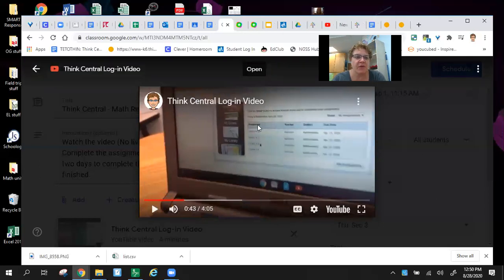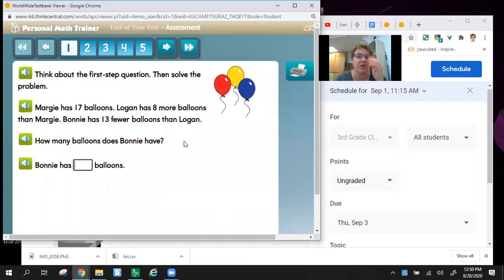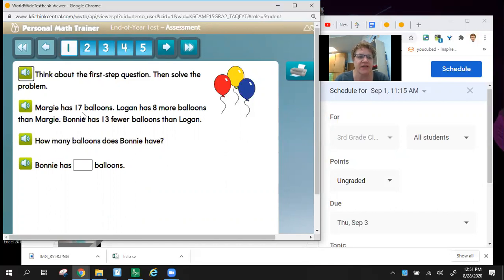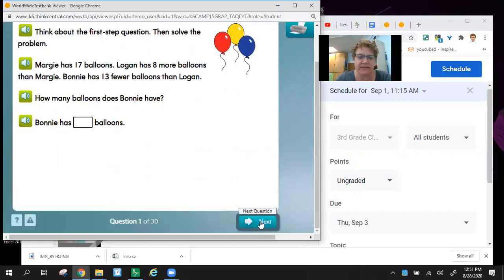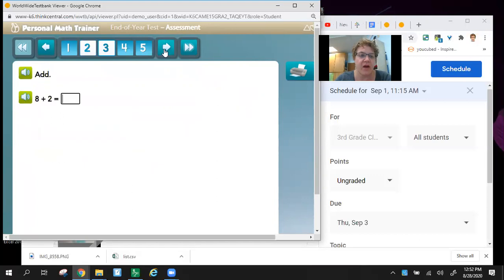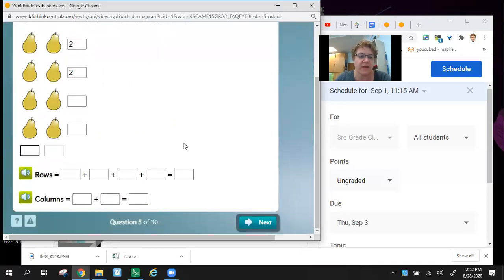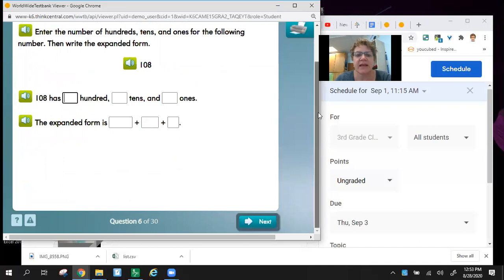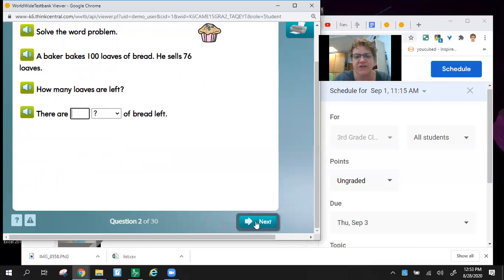Think Central assignment for Tuesday and Wednesday.